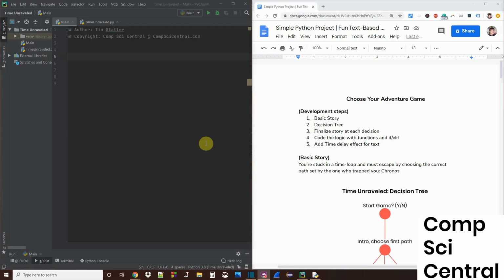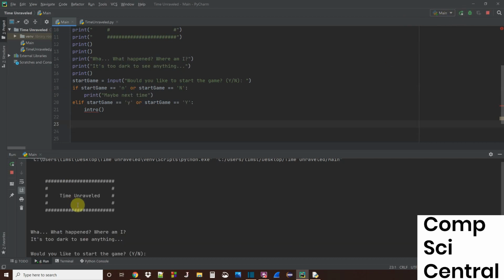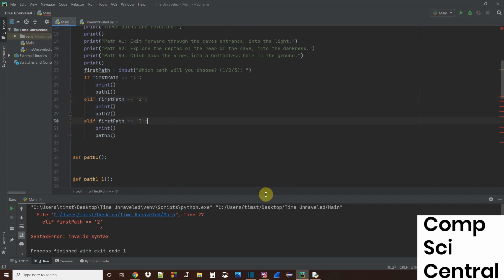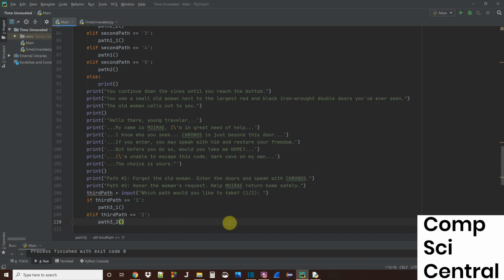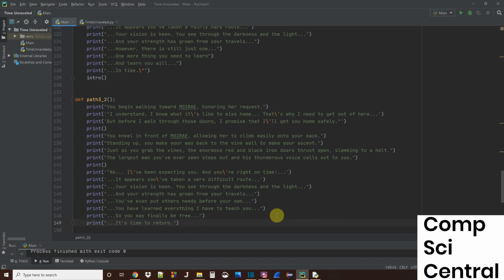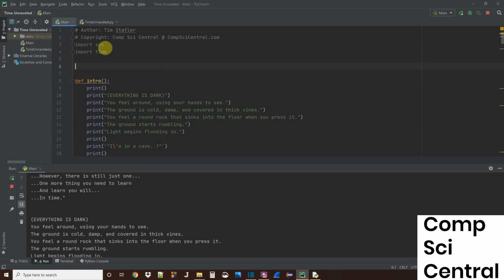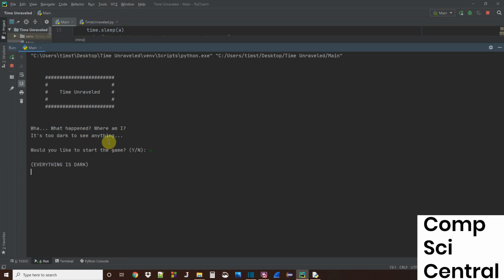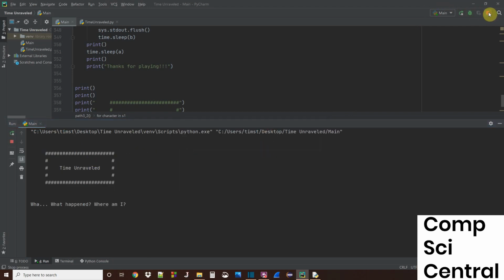Simple Python Project | Text-Based Adventure Game: Time Unraveled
In this python tutorial, we create a text-based adventure game called: Time Unraveled.

This simple python project requires little to no previous python experience. The premise of the game is that you are trapped in a time loop and must escape by choosing the right series of paths. Clues are given when you take the wrong path.

There are only a few aspects of this program: print statements (for the story), variables, functions (for each path), for loops, and [import time and import sys] to add a delay between lines so the screen doesn't flood with text. I walk through every step of the game and the source code is included below.

This is the first program I've written in Python so far. I hope you enjoy the game!

If you'd like more python tutorials, I put together a list of 10 easy to intermediate projects

Music used to make this video